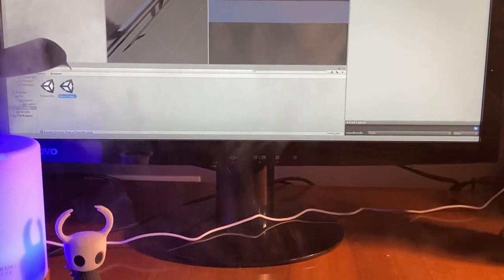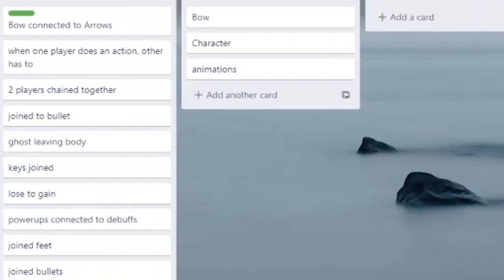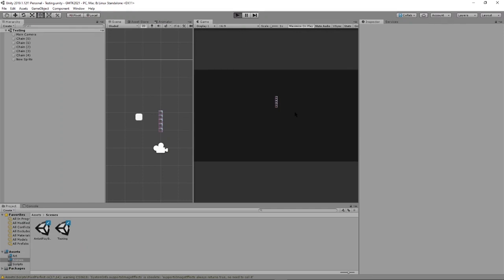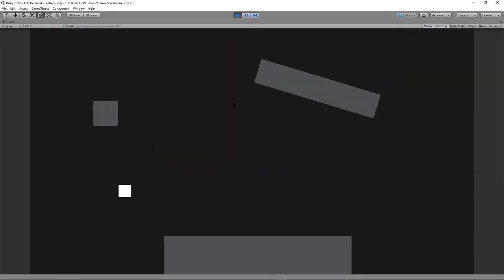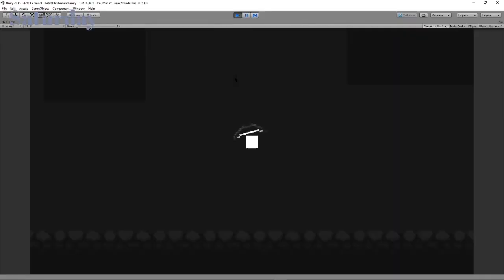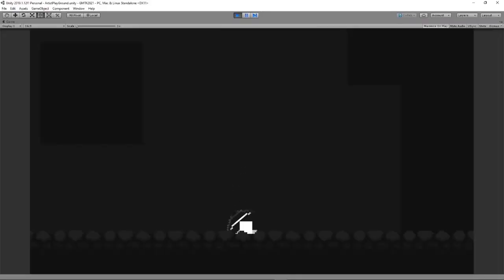Making a Puzzle Platformer in 48 Hours! - GMTK Game Jam 2021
[Teammate]

[Tutorials Used]

[Jito Games]

[Music]

"morning " by LuKremBo

Calm sea